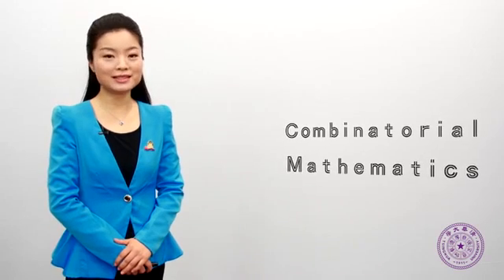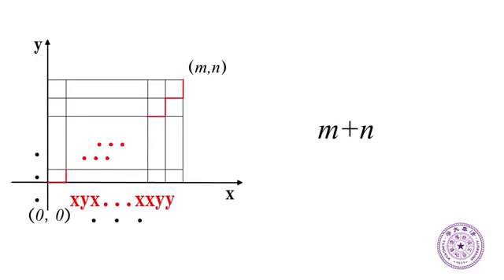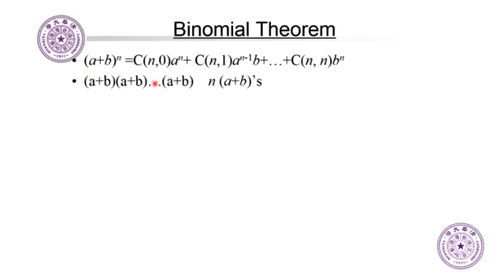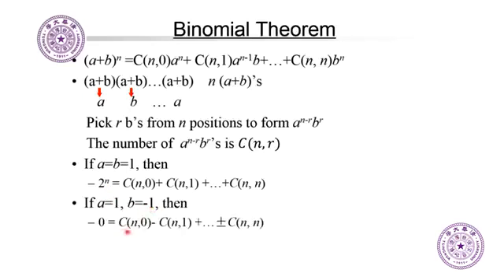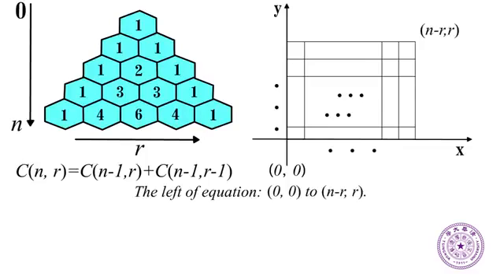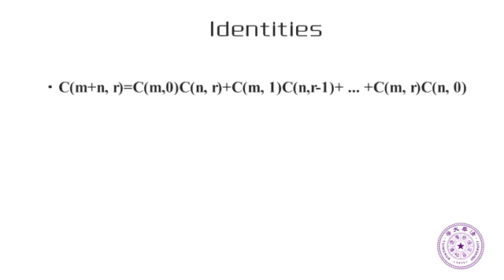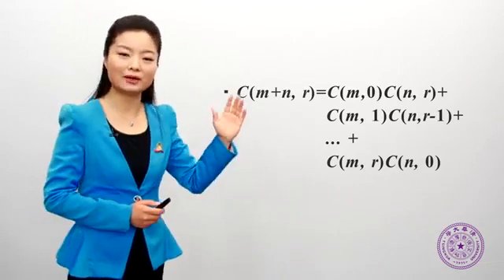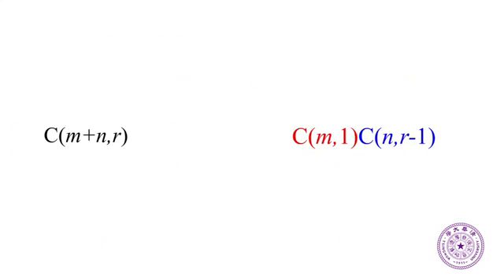11 Permutation or Combination